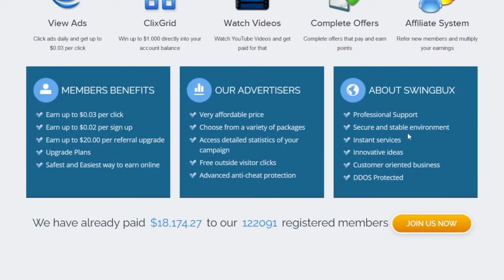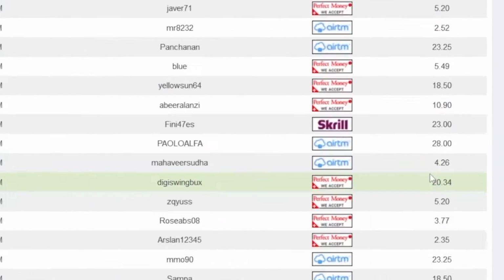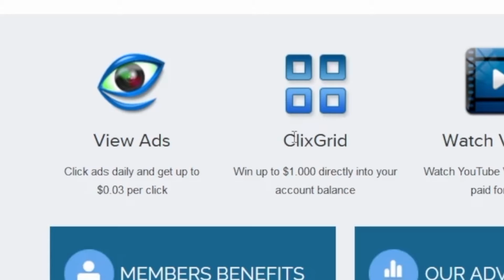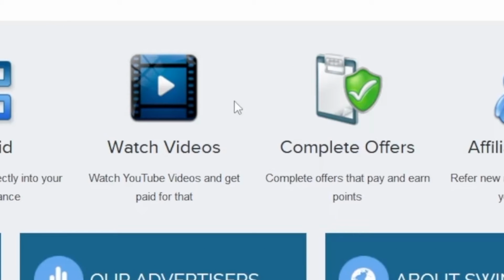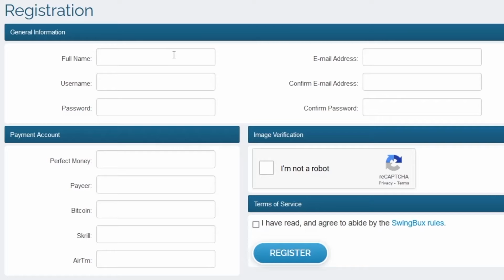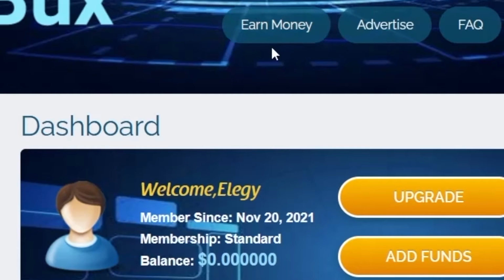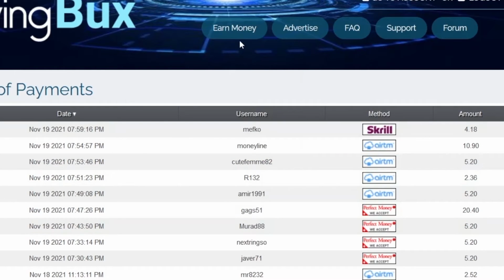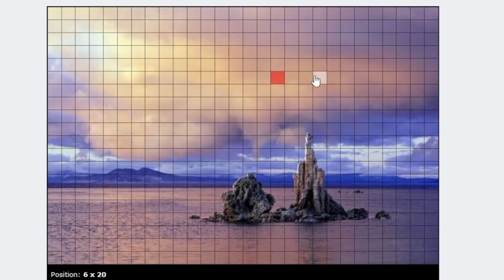How To Generate $70 Per Day Watching YouTube Videos (Make Money Online)